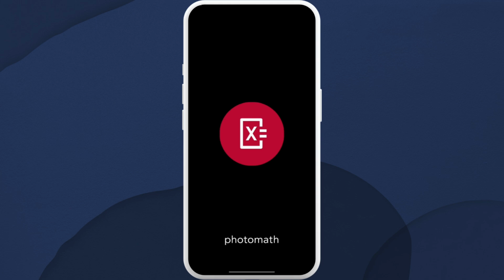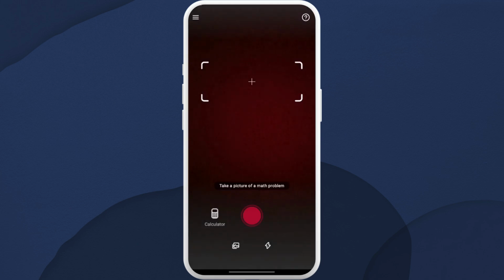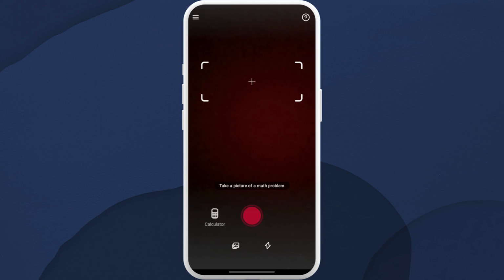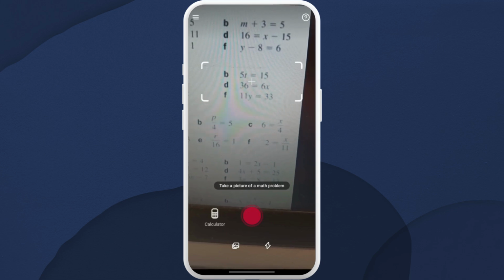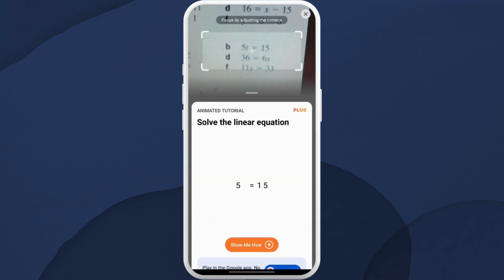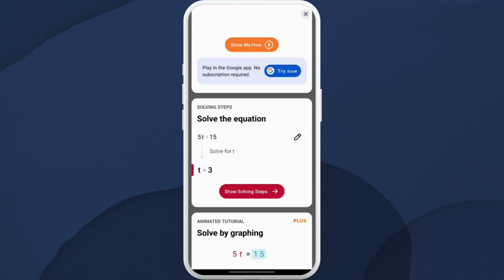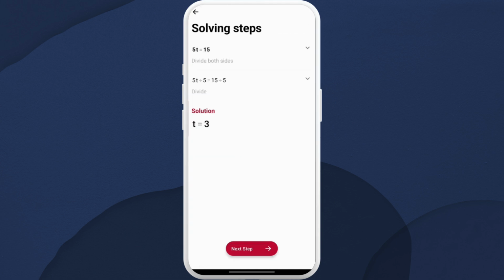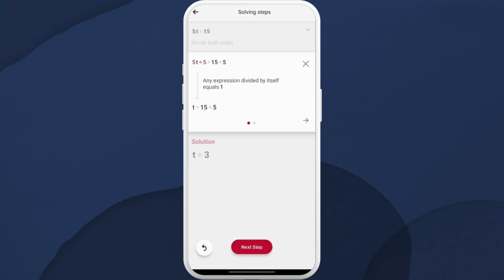How to Use Step By Step Explanations in PhotoMath 2025?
Want to see exactly how PhotoMath works each step so you actually learn the math (not just copy answers)? Open the PhotoMath app, point the camera at the printed or handwritten problem (or tap the keyboard icon to type it), wait for the app to recognize the expression and show the solution card, then open that card and tap Show solution steps (sometimes labeled Steps or Show solving steps) to reveal the breakdown. If recognition is wrong, tap Edit and correct the expression or enter it manually; core step-by-step solutions are available in the free app, and upgrading to Photomath Plus unlocks animated tutorials, extra hints and deeper “third-level” explanations for tougher problems. Practice by following each step, compare alternate methods when shown, and use the edit/manual input to force the exact form you want explained.